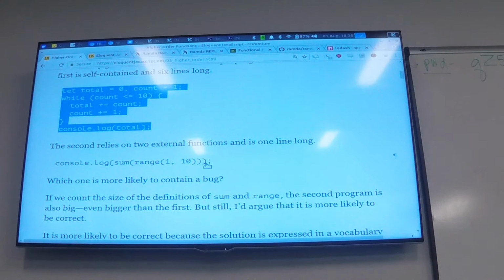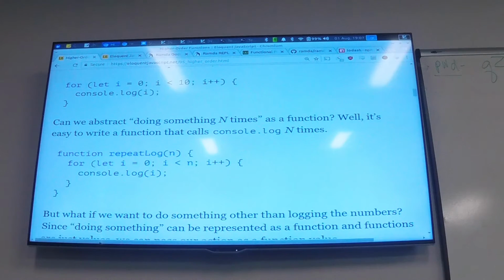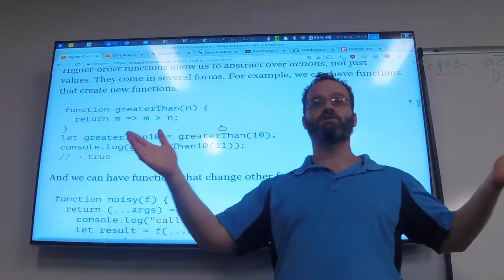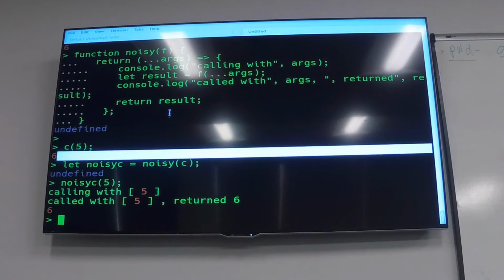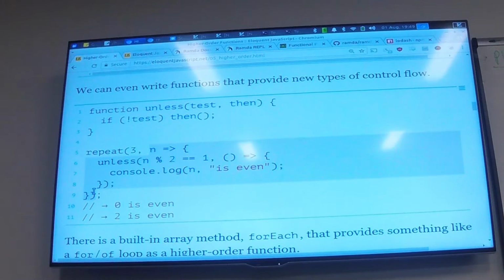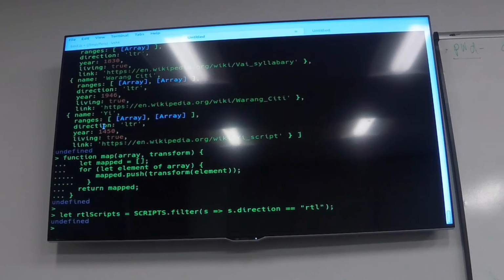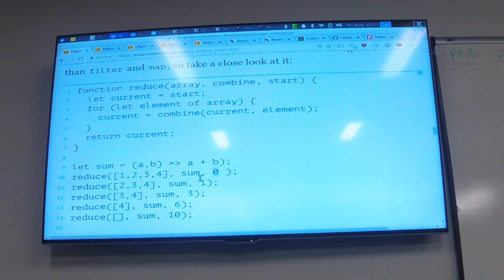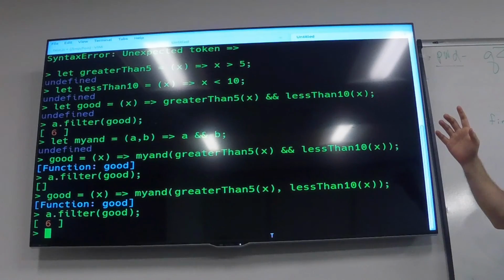Eloquent Javascript Class 4 Chapter 5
Recorded and edited
by: Adrian Silva